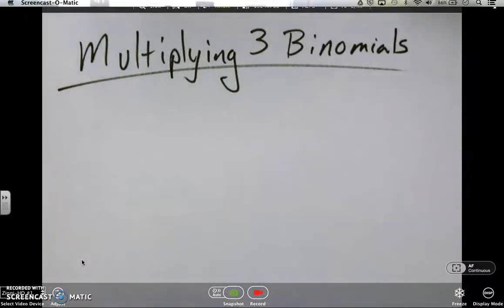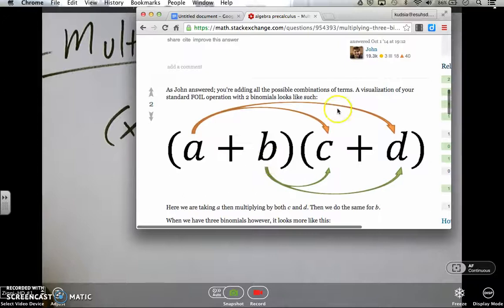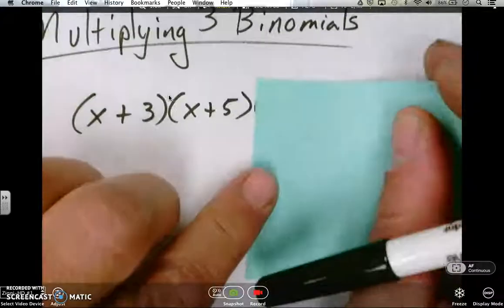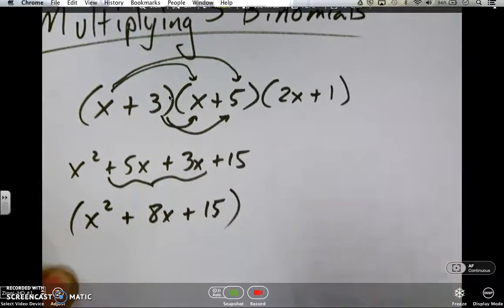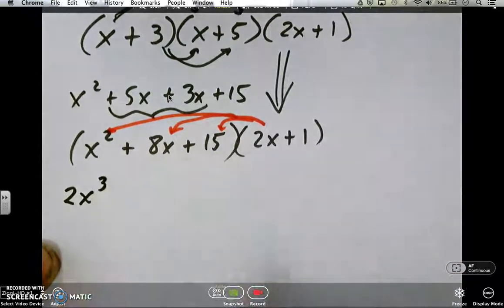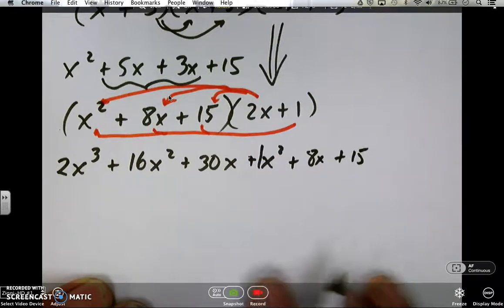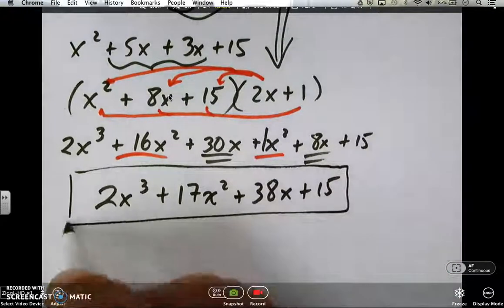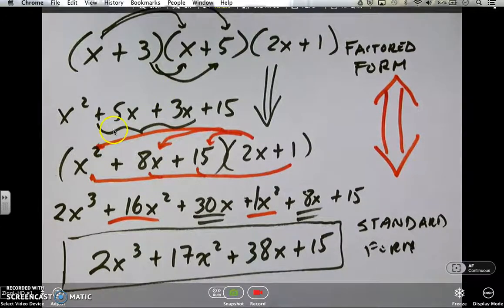Multiplying 3 Binomials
FOIL method for 3 binomials